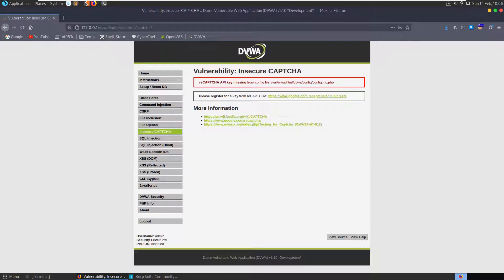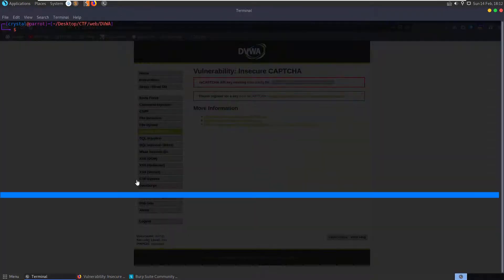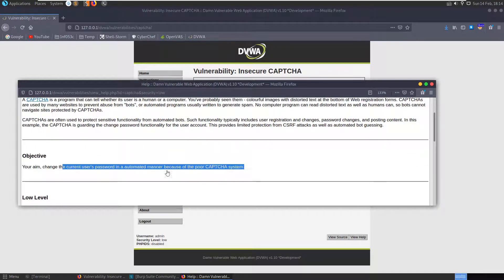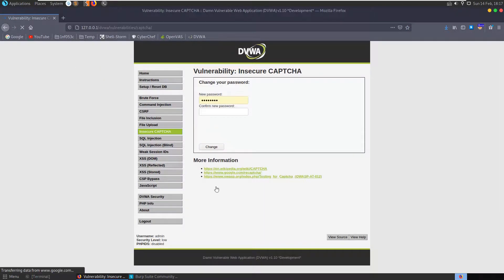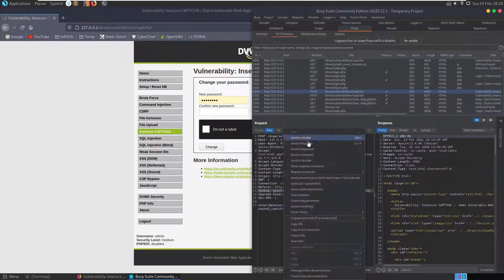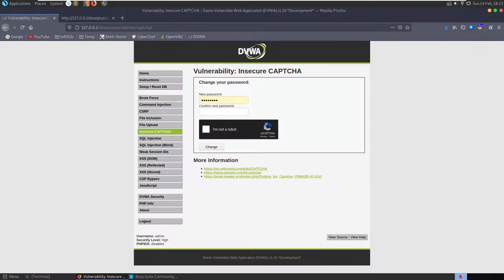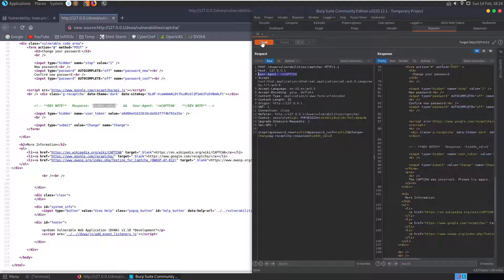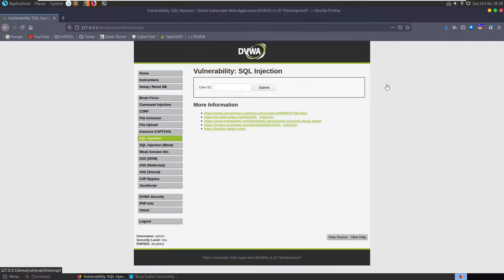6 - Insecure Captcha (low/med/high) - Damn Vulnerable Web Application (DVWA)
6 - Insecure Captcha (low/med/high difficulties) video from the Damn Vulnerable Web Application (DVWA) walkthrough/tutorial series. DVWA is an intentionally vulnerable application for you to learn about ethical hacking. I made this series for students on the MSc in cybersecurity course at Queen's University Belfast but hopefully it can help others too! Hope you enjoy 🙂

↢Chapters↣
Start - 0:00
Setup (reCAPTCHA API key) - 0:10
Low - 3:29
Med - 7:31
High - 9:48